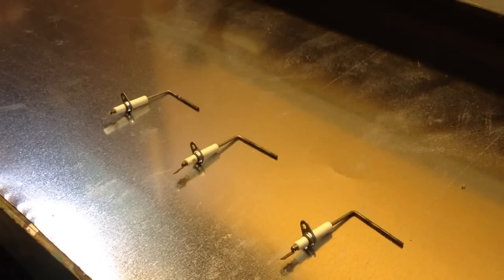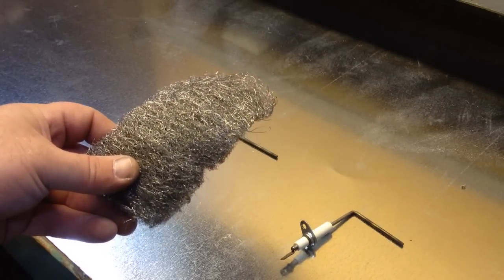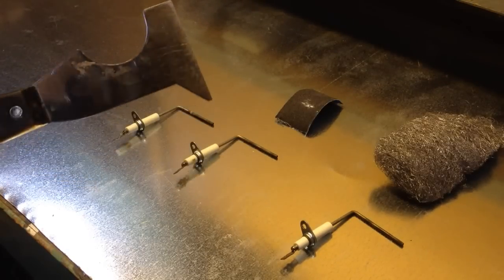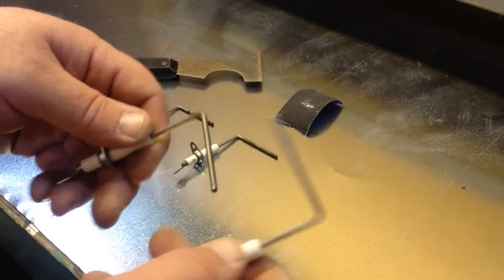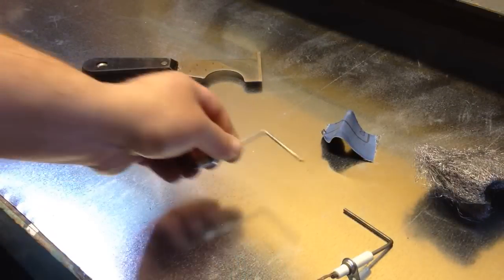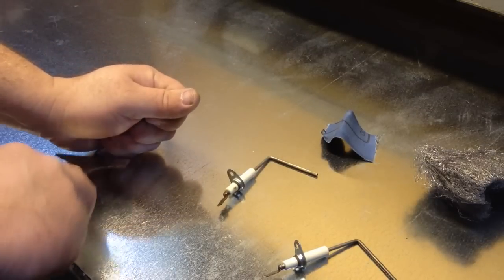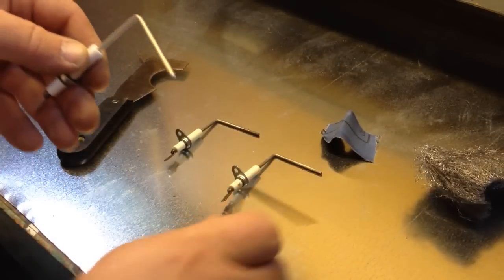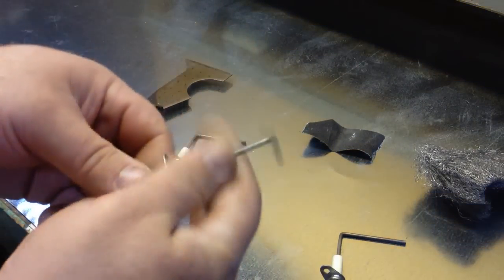3 Different Ways to Clean a Flame Sensor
Here is 3 different ways that you can clean a flame sensor on a furnace.